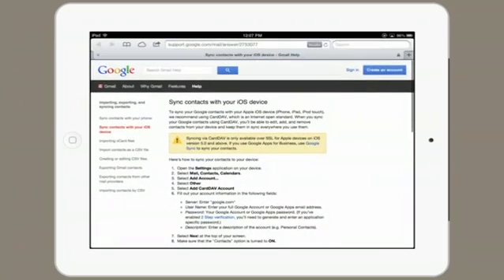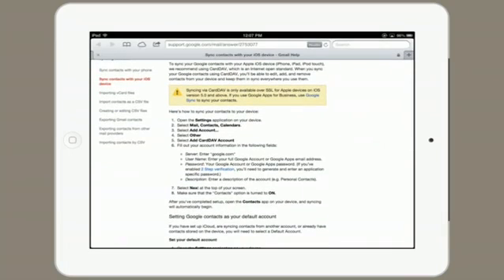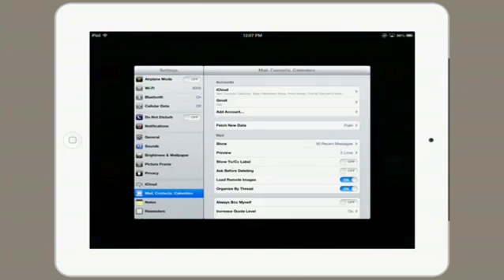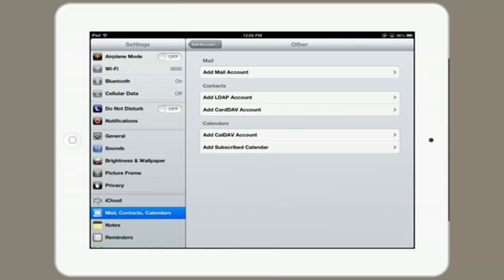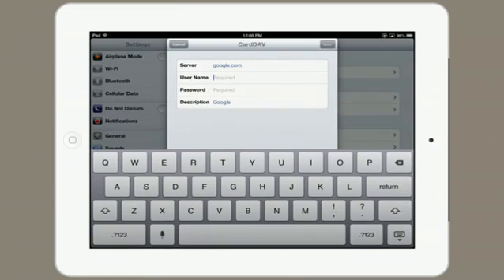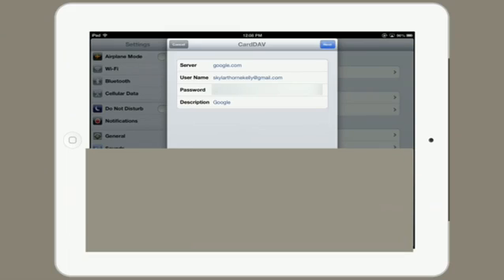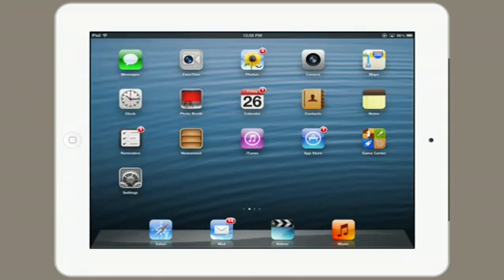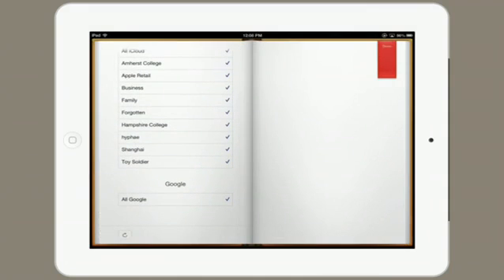How to Import Google Contacts Onto the iPad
How to Import Google Contacts Onto the iPad. Part of the series: Tech Yeah!. Importing Google Contacts onto the iPad is something you can do in a few different ways, including right from iTunes. Import Google contacts onto the iPad with help from an expert for Apple retail in this free video clip.